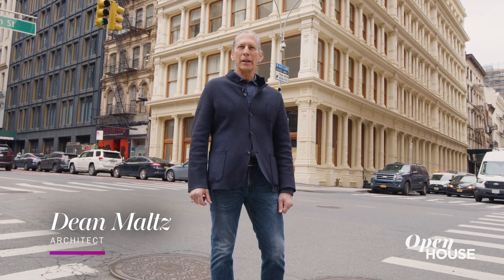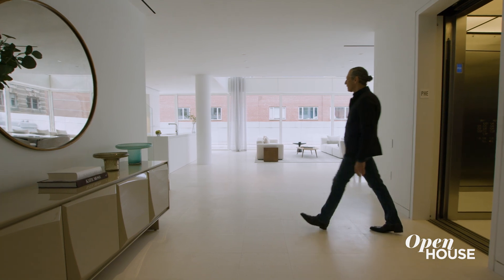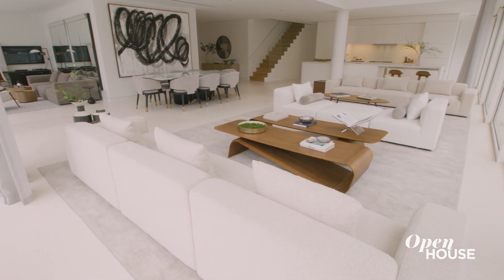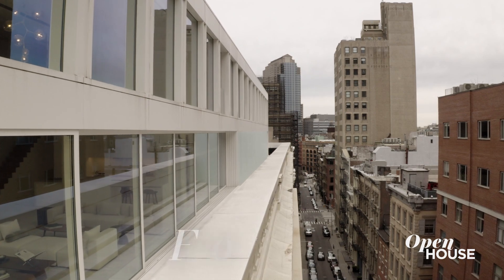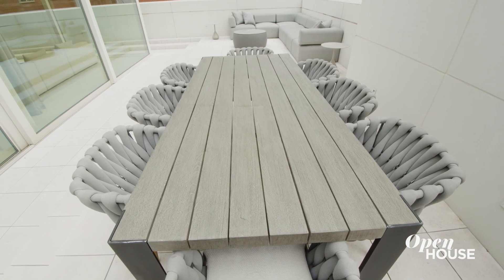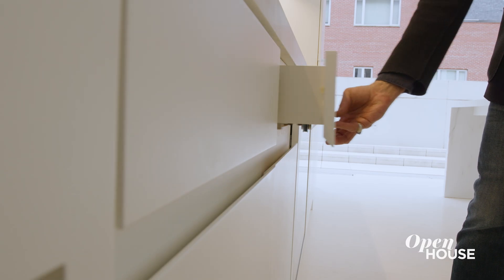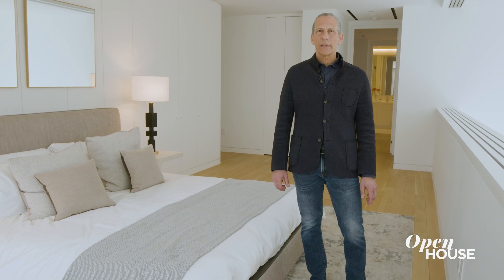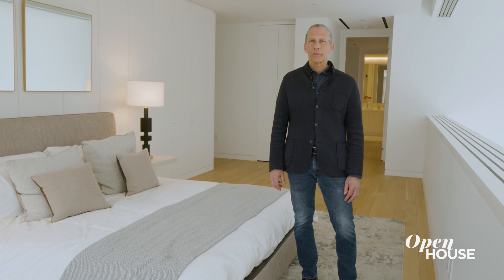Inside a Modern Duplex Home at Cast Iron House in Tribeca | Open House TV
Join Dean Maltz, partner at Shigeru Ban Architects, for a tour of a 3800 sq. ft. duplex penthouse located at the Cast Iron House in the heart of Tribeca. Originally built in 1882, this stand-alone landmark is on the national registry of historic places and is a great example of cast-iron architecture in New York City with a neoclassical façade that is comprised of 13 reimagined apartment homes. Both practical and luxurious, it features stunning furnishings throughout, a 1500 sq. ft. terrace with stunning views of the cityscape, a spacious living room that provides a sense of scale and volume, a modern minimalist kitchen design featuring a palette of off-white hues with lacquer, and innovative contemporary upgrades that embrace provide comfort.